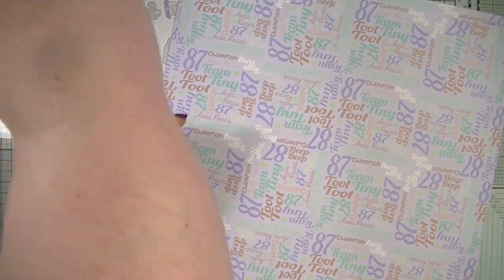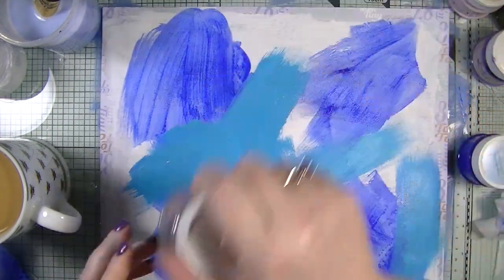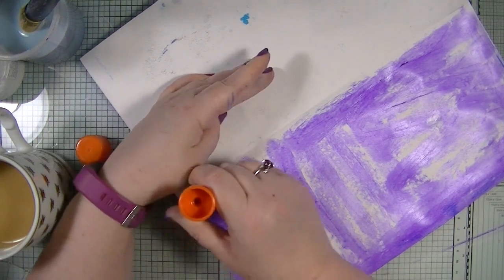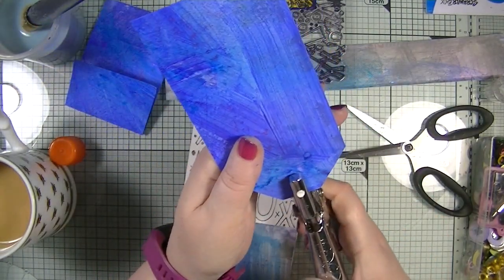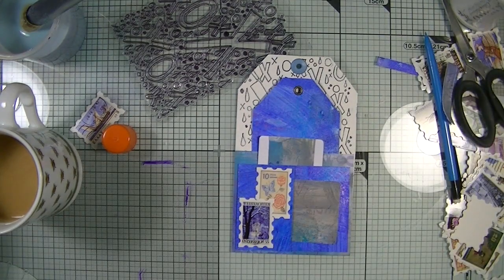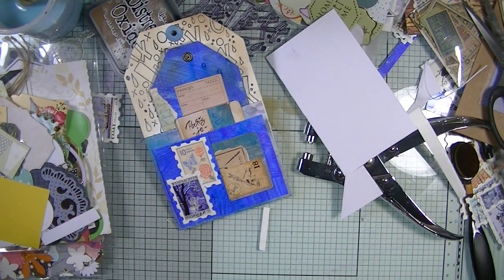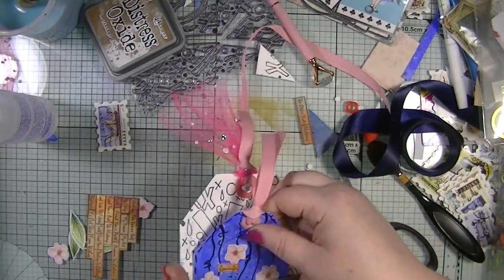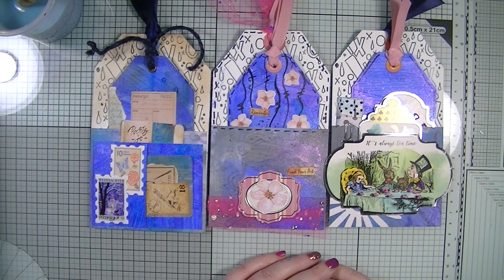What To Do If You Hate The Paper You Have #1 Tags And Tag Holders